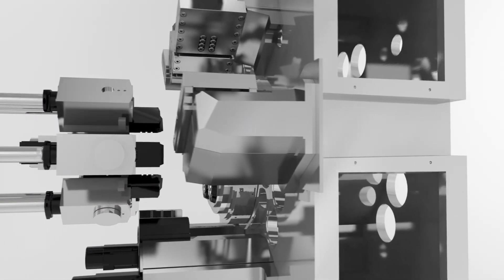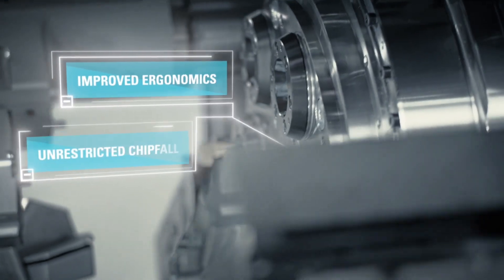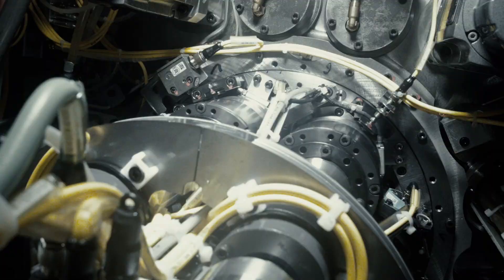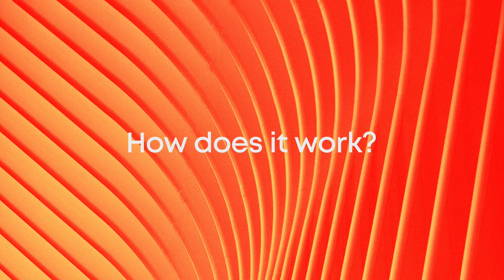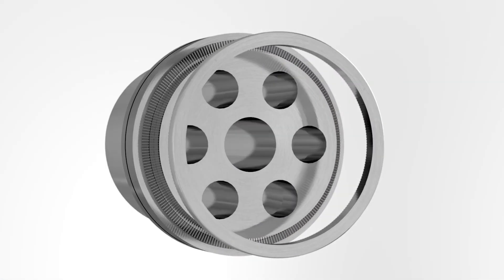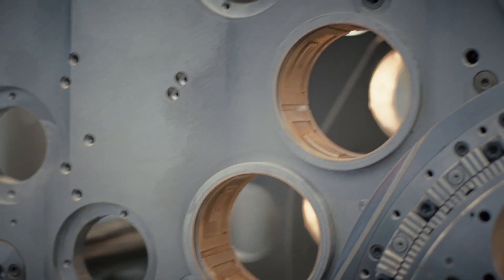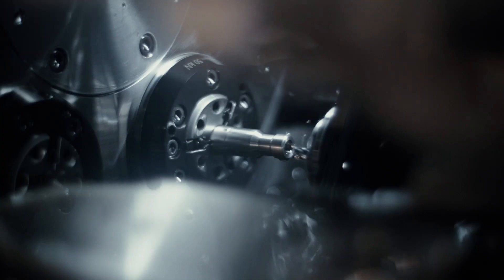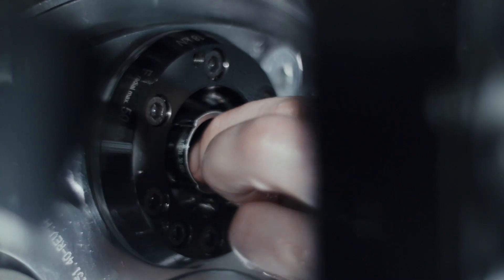Kingsbury | Index | Multi Spindle Series Part 2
INDEX multi-spindle automatics combine the advantages of CNC technology with those of cam-controlled machines. They can be used not only for series production of a wide range of precision parts but also for small series due to their extremely short setup times. Whatever the application, these multi-spindle turning machines impress with their high performance.

“Engineering Excellence" is at the heart of everything we do, from the people we employ and train, to the partners we work with, through to the service we deliver to our valued customers.

Complex manufacturing requirements demand an understanding of not just the production processes themselves but material flow, WIP, stock control, cash conservancy and ultimately ROI.

We fully understand these factors because we have been there ourselves. From our directors to our sales managers and beyond, our team were engineers first.
This wealth of expertise means we do not just sell machines, we are able to collaborate with our customers to create solutions tailored to their unique needs.

Our success is based on four key elements:

► Lowest Cost per Part on machine tools:
We achieve this through engineering expertise, innovative production solutions and more efficient machining.

► Complete Support
We operate a nationwide network of mobile Service Engineers, ensuring that we can be on your site within 24 hours. This allows us to resolve any problem quickly and with minimum disruption to your business.

► Long-Term Value:
When you choose to work with Kingsbury, we don’t just think about your short-term needs. We understand how machine tools fit within the wider context of a manufacturing business and aim to provide solutions that will add long-term value to your organisation.

► Reliability:
Reliability is absolutely key for our customers and all the equipment we supply is covered by a minimum 92% machine availability agreement which we can increase to 96% with the correct preventative maintenance regimes in place.